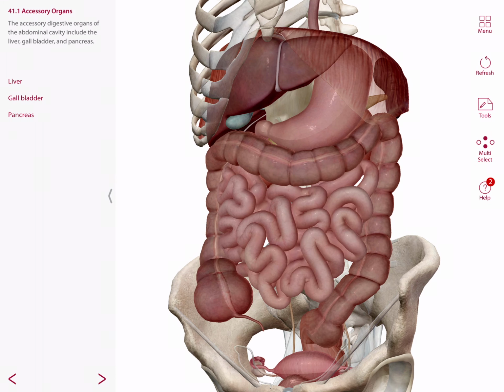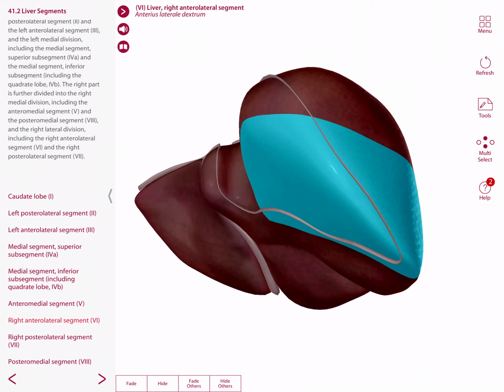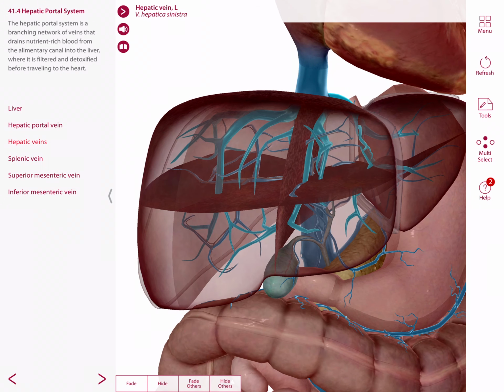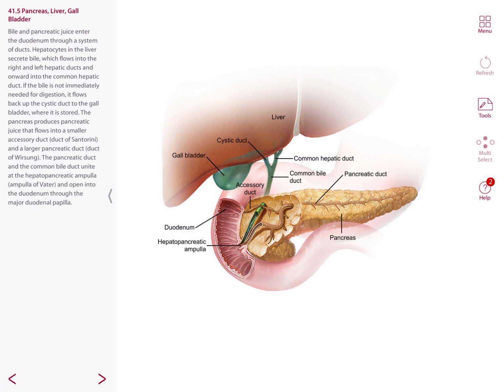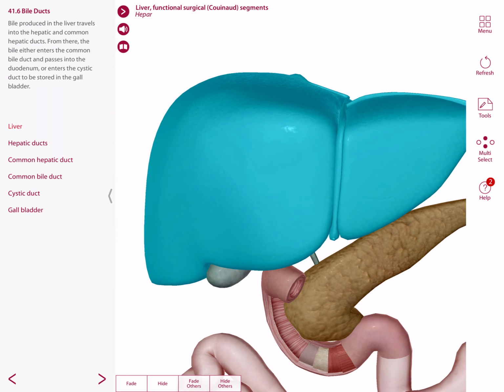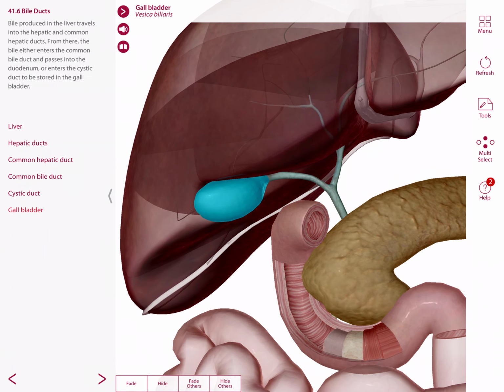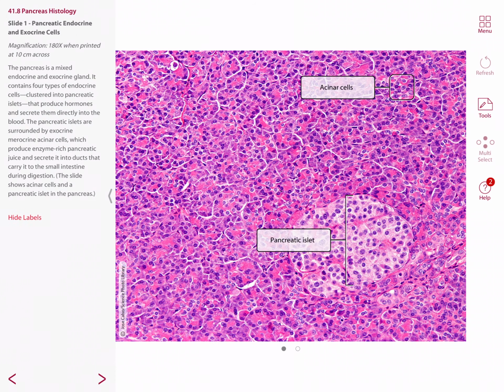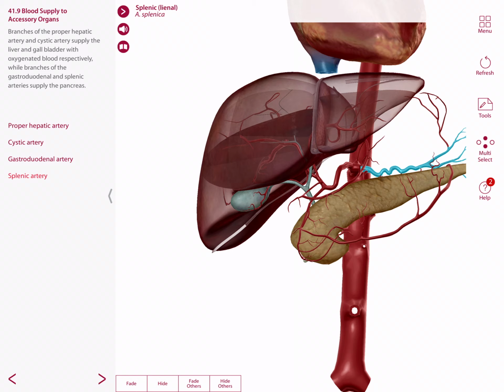Accessory Organs of Digestion (41)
BIOH 212 Digestive System-4